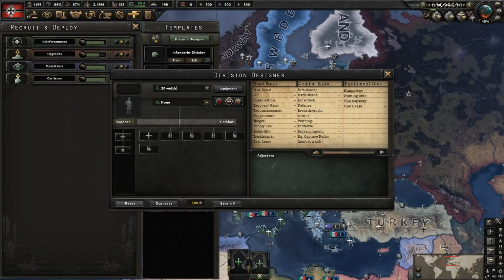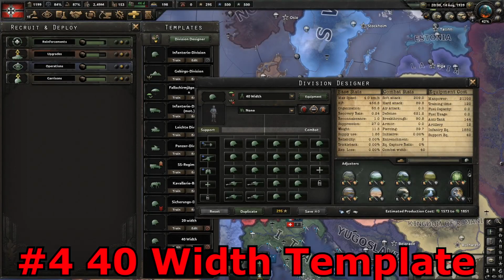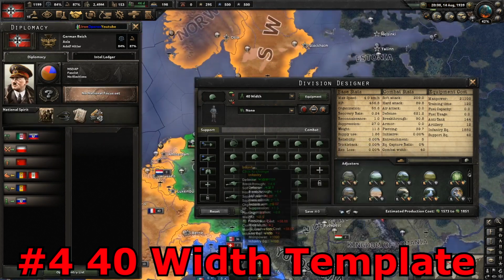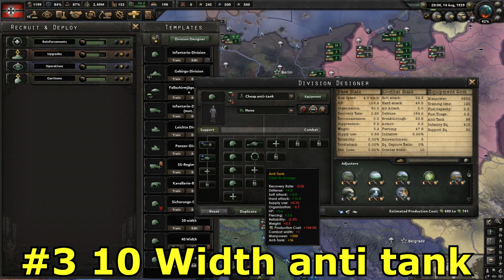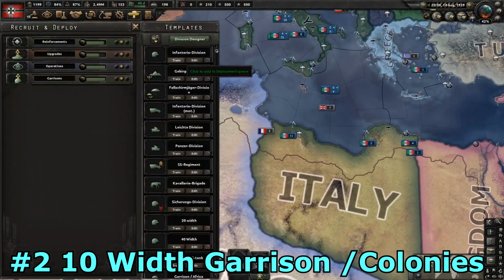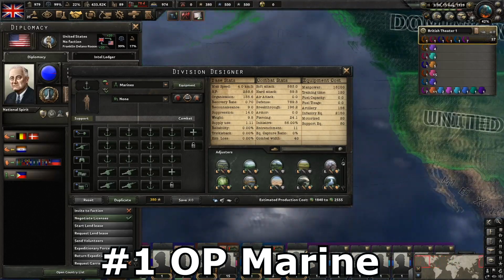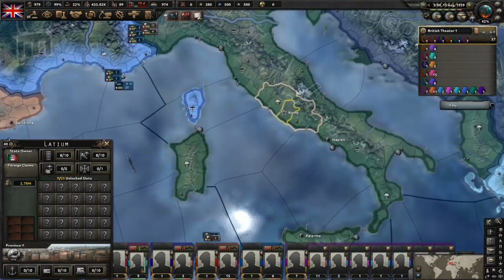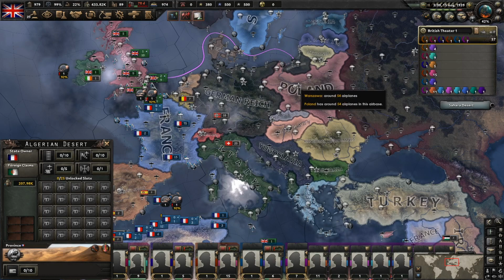Easy Hearts of Iron 4 Victory with These 5 Templates!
Top 5 Division Templates - Hearts of Iron 4 Best Templates (Hearts of Iron 4 Strategy Guide) Today I'm showing my top 5 best HOI4 Division templates based La Resistance DLC. In this Hearts of Iron 4 guide I'm showing you guys many tips and tricks few people know about when designing a division template and how template design is more of a strategy compared to just luck in HOI4.